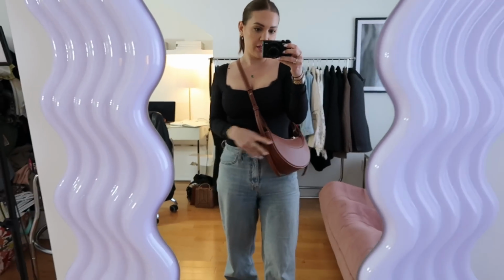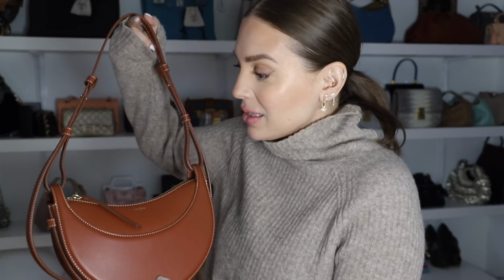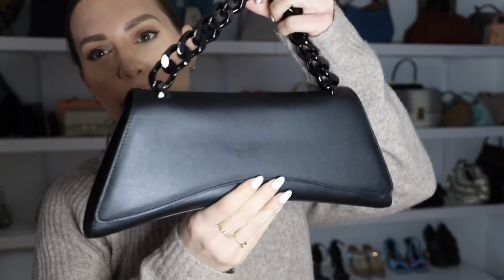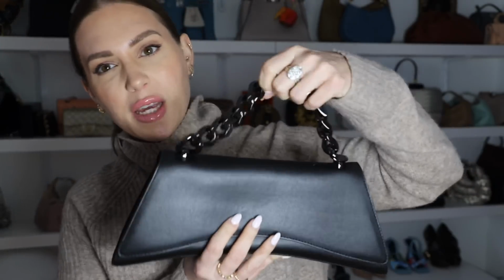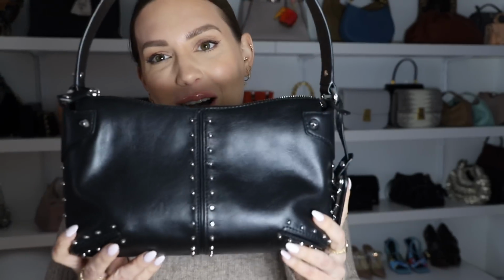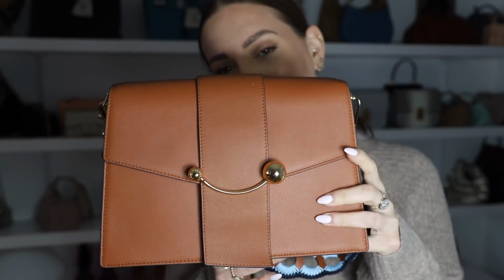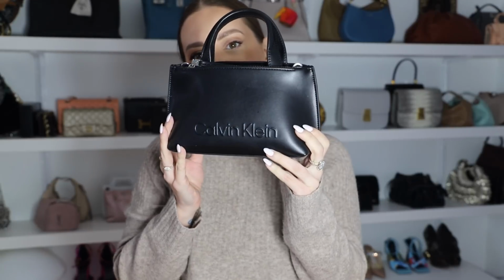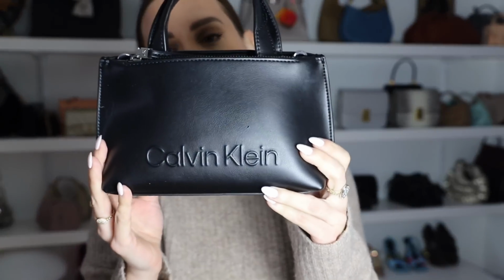AFFORDABLE LUXURY HANDBAGS: my tried and tested picks | MELISSA SOLDERA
If you're looking for something I mentioned in this video it's most likely below- hit SHOW MORE!!
In this week's video, we delves into my personal favorite affordable luxury contemporary handbags.